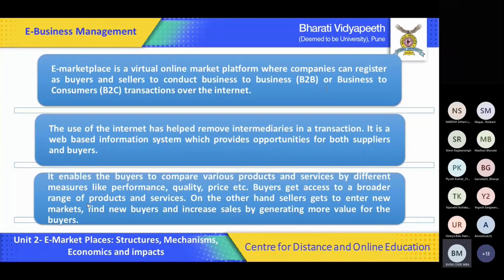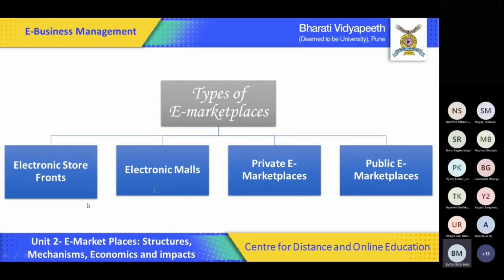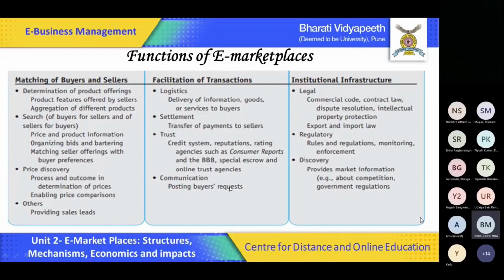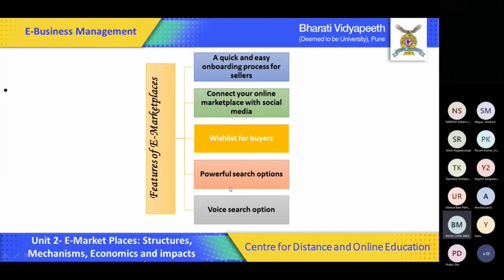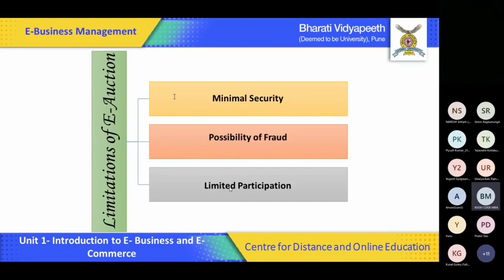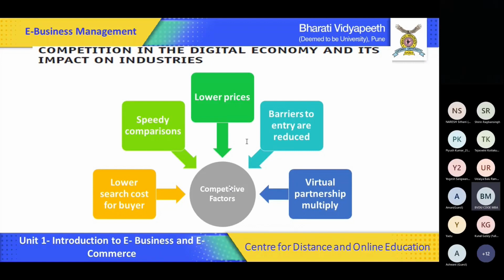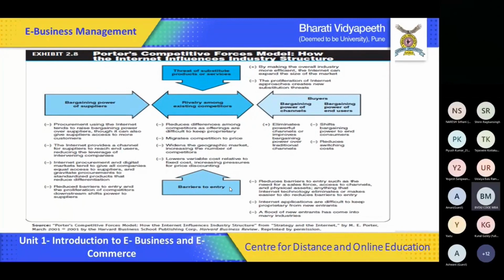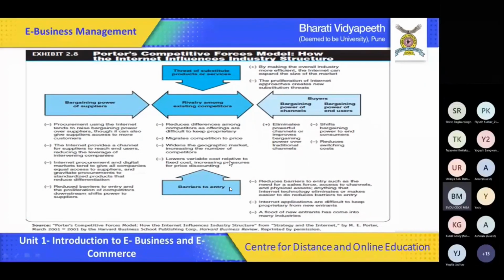Introduction to E commerce E Business Management